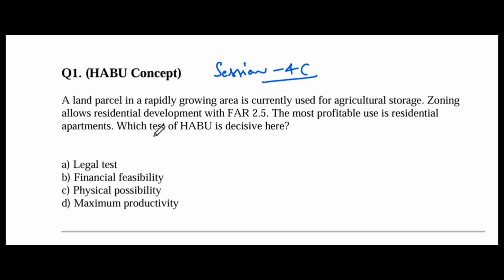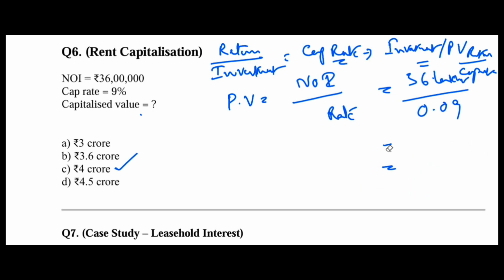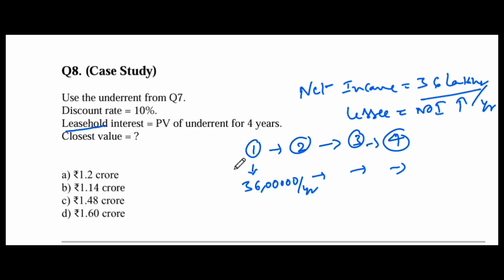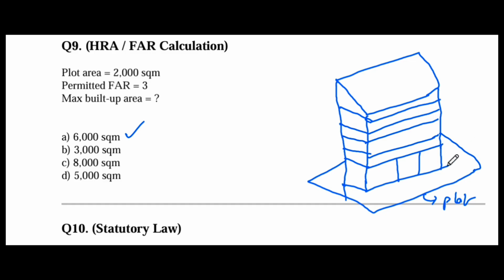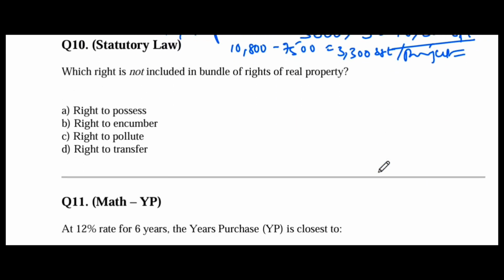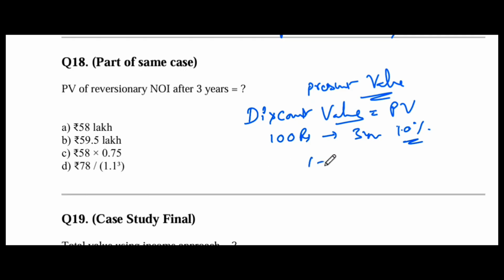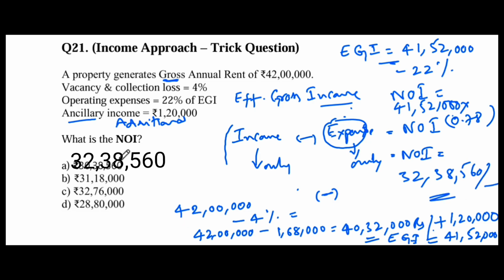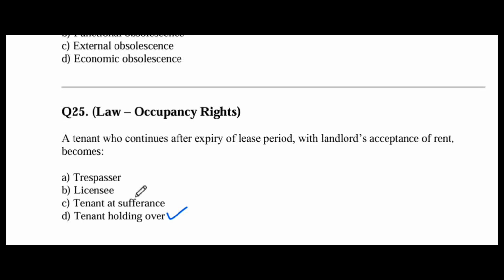IBBI Valuation Exam Session 4C | 25 MCQs + Case Studies | Crack Land & Building Easily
Welcome to Session 4C of our IBBI Valuation Exam Preparation Series for Land & Building (LB) asset class.
This session covers high-quality IBBI-style MCQs, mixed-syllabus questions, case-based valuation problems, and concept clarifications exactly in the pattern followed by IBBI in real exams.

In this video, we cover:
✔️ Real Estate Valuation
✔️ Highest & Best Use
✔️ FAR, FSI & Floor Area Calculations
✔️ Leasehold vs Freehold Interests
✔️ Depreciation Methods
✔️ Sinking Fund, Annuity, Capitalization
✔️ Discounting, YP, Year’s Purchase
✔️ Reversionary Value & Cashflow Analysis
✔️ Market Approach, Income Approach, Cost Approach
✔️ Urban Infrastructure Impact on Value
✔️ Legal concepts (Easements, Tenancy, Possession Rights)
✔️ AP / Indian building by-laws logic (FAR slabs, exclusions)

All MCQs follow:
🔹 Actual IBBI pattern
🔹 Mixed difficulty
🔹 Case studies in short paragraph format
🔹 Exam-time distribution of marks

⚡ If you are preparing seriously for the IBBI Valuation Exam (Land & Building), this session is a must-watch.